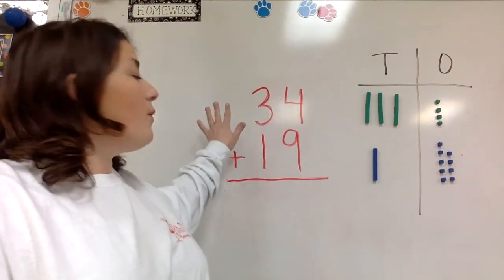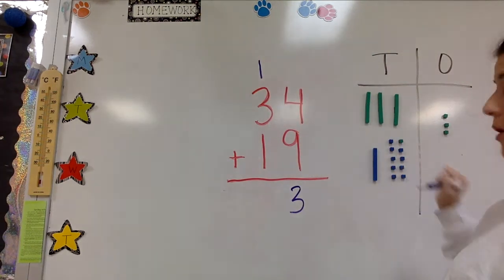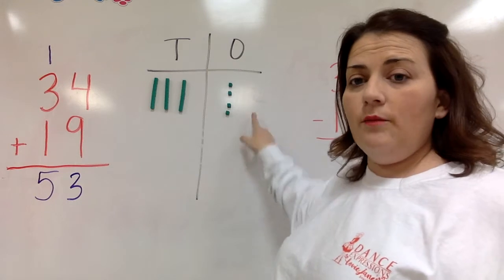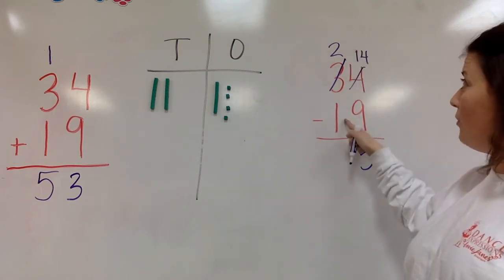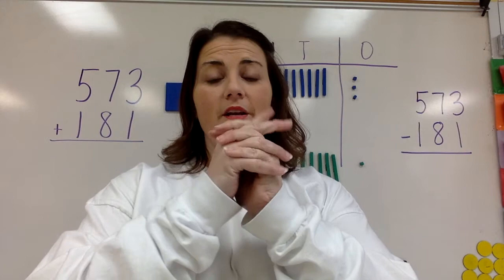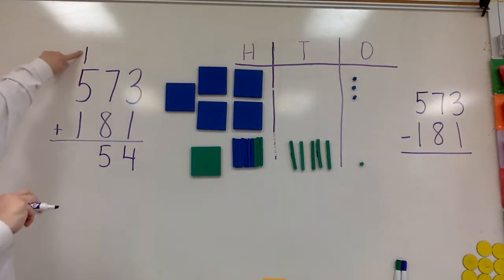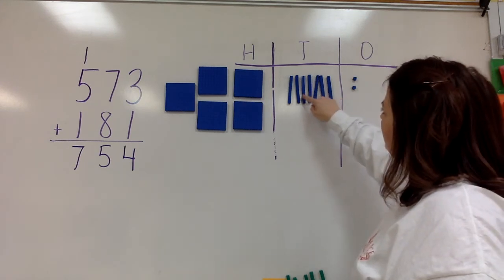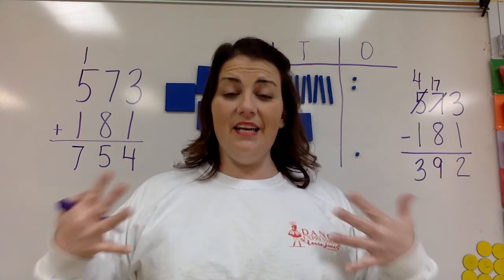Addition AND Subtraction with Regrouping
2 and 3 digit add and sub - comparing the two operations